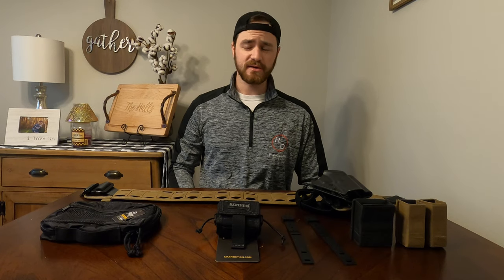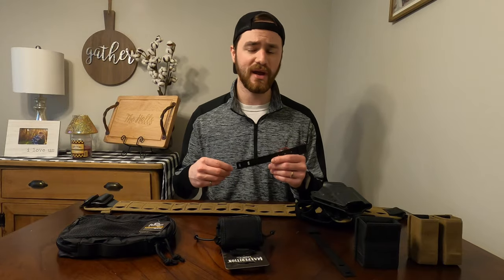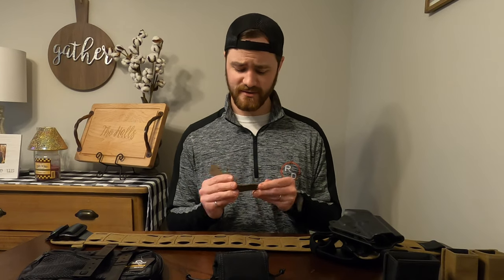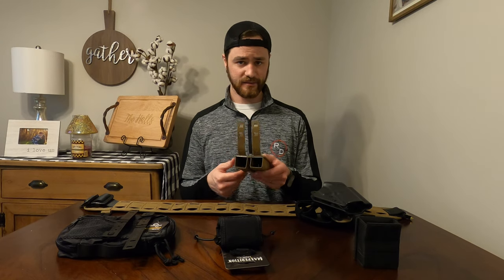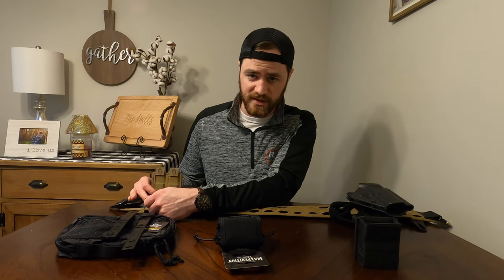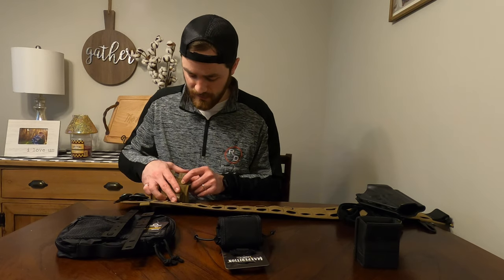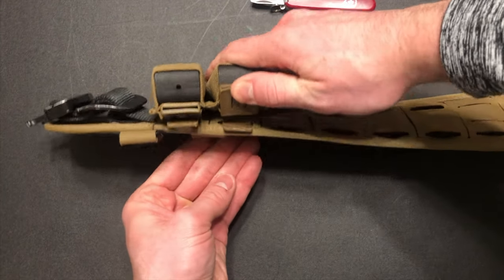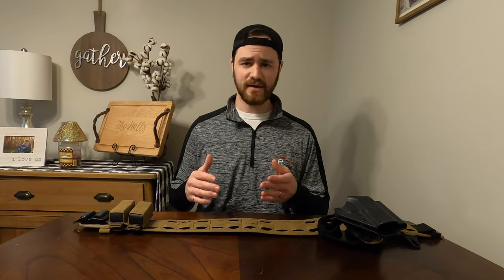Malice Clip Installation - Tactical Tailor, esstac KYWIs, TRex Arms Orion Belt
Malice clips are great for mounting MOLLE and PALS compatible gear to belts, bags, and rigs. In this video, Mac runs through a quick guide on how to use Malice Clips to mount MOLLE and PALS gear and provides an example of this by mounting an esstac KYWI mag pouch to a TRex Arms Orion Belt.